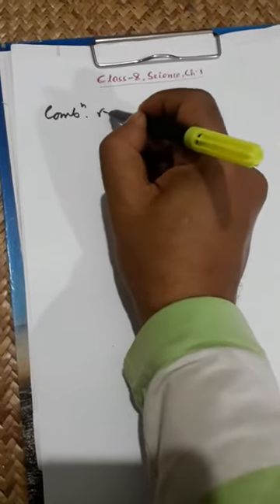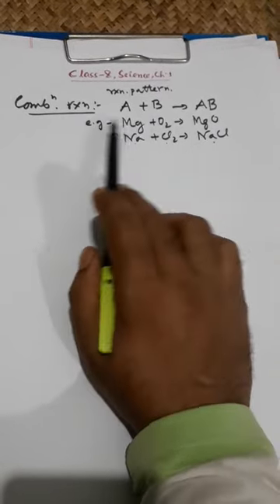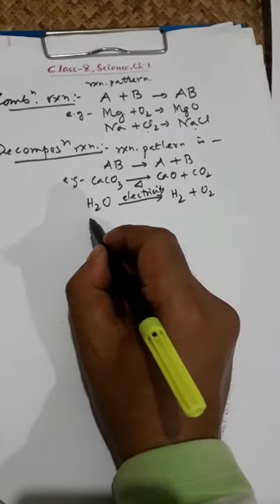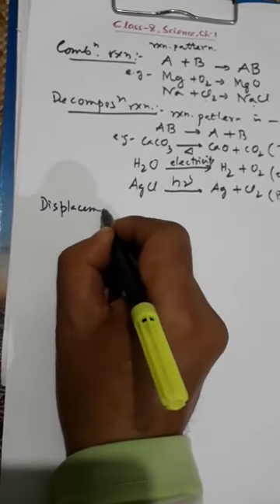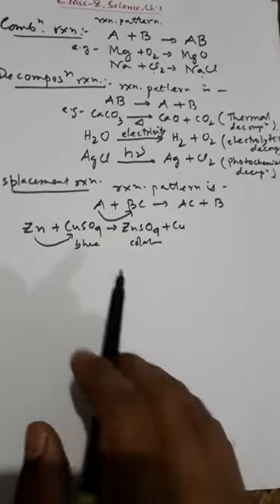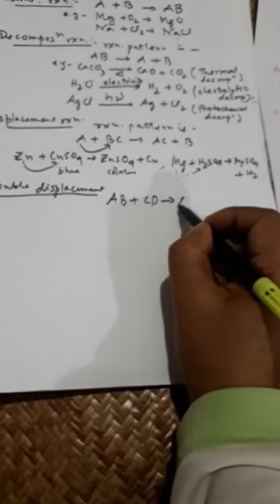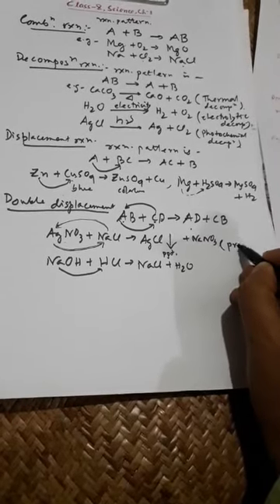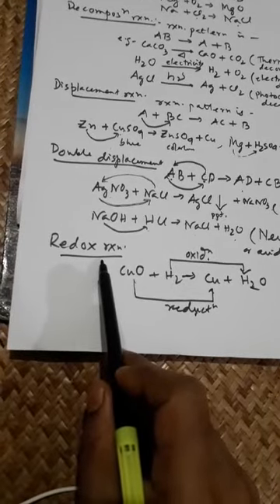Science, class10, 1st chapter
Here students will get ideas of different kinds of chemical reactions. They will get the reaction patterns for different reactions by which they can easily learn and remember. Good luck students  .